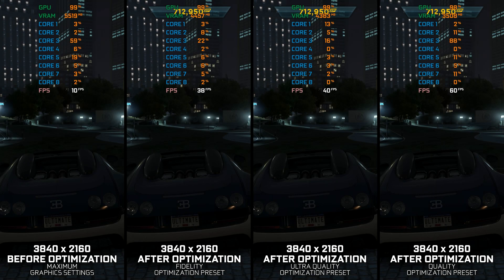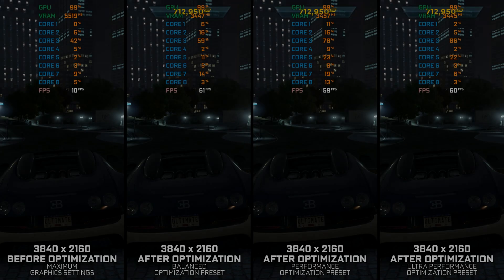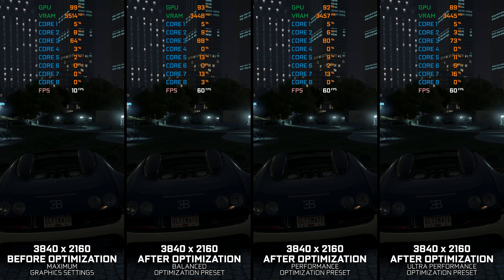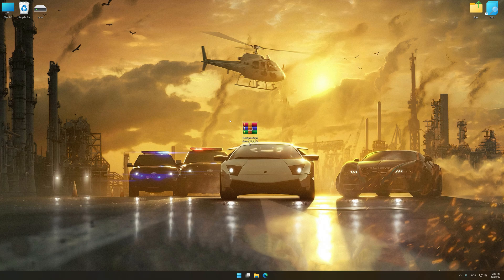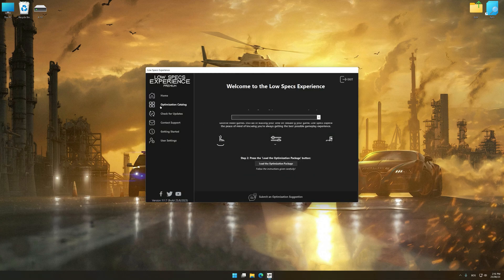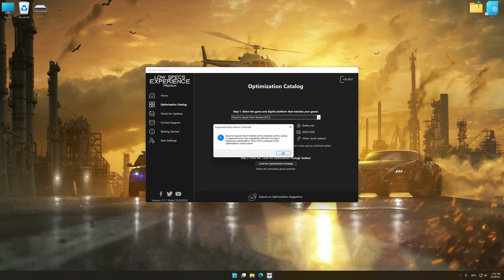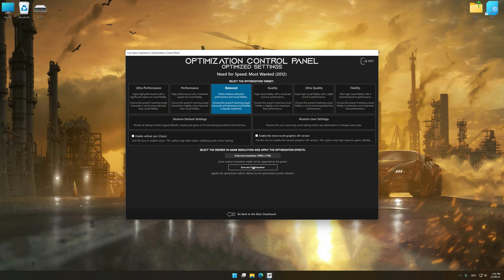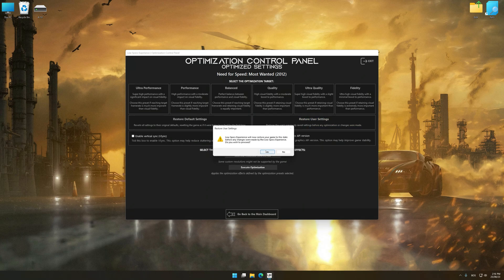Need for Speed: Most Wanted (2012) | Optimized PC Settings for Smoother Gameplay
Learn how to configure the Optimized PC Settings presets in Low Specs Experience for Need for Speed: Most Wanted (2012) to achieve stable frame rates, smooth gameplay, and balanced performance. This guide shows you how to maintain excellent visual quality while improving responsiveness, reducing micro-stutters, and keeping motion fluid for the best overall gaming experience.

⏱️ Timestamps

00:00 Before vs After Optimization
00:33 Optimization Guide
02:00 Additional Gameplay Footage